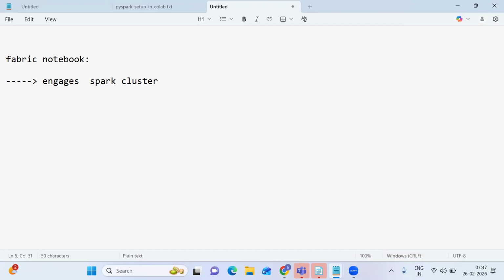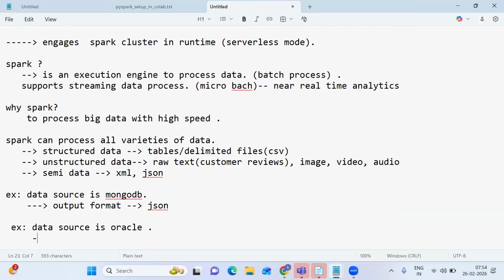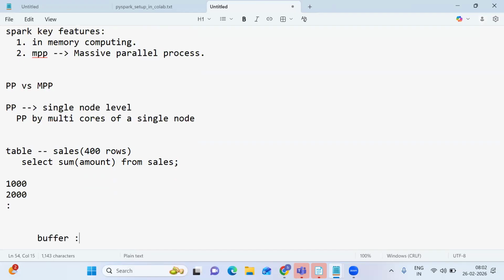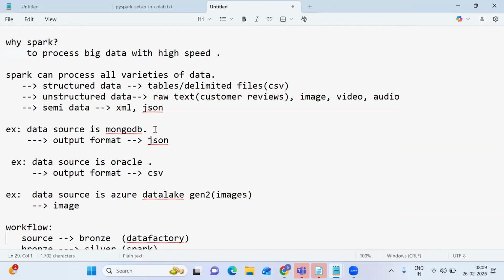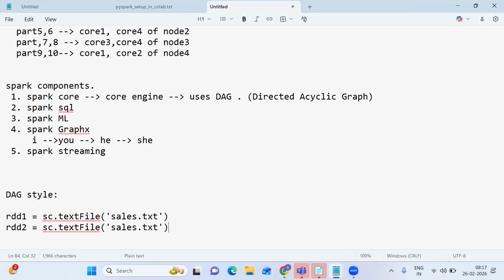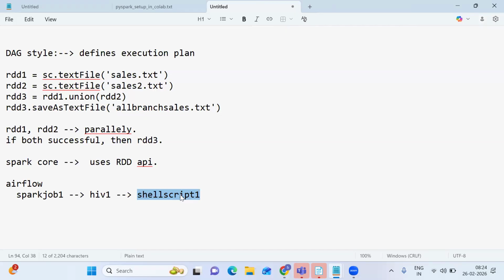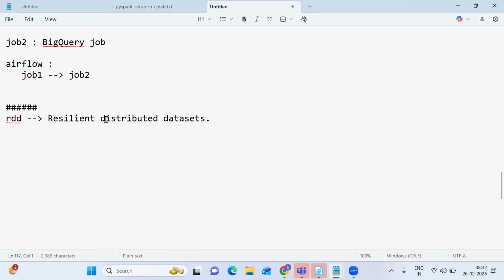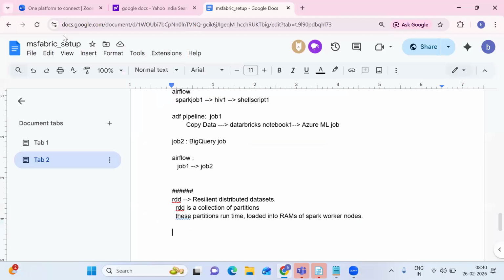Microsoft Fabric Data engineering Demo -3 Data Stack Skills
Ready to master the future of Data Engineering? Join our Microsoft Fabric Data Engineering Demo Session and discover how to build powerful end-to-end data solutions using the latest Microsoft Fabric platform.

In this live demo, you will learn:
✅ Lakehouse Architecture
✅ Data Factory Pipelines
✅ Notebooks & Spark Processing
✅ Data Warehousing
✅ Real-Time Analytics
✅ Power BI Integration
✅ End-to-End Data Engineering Workflow

🎯 Perfect for Beginners, Working Professionals, Data Analysts, and Aspiring Data Engineers.

🔥 Learn from industry experts with real-time practical examples and hands-on guidance.